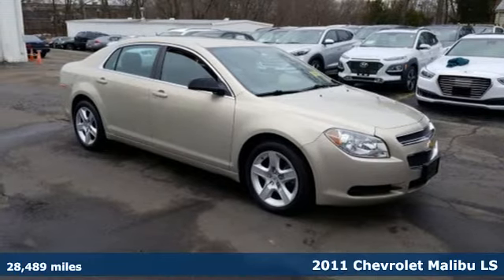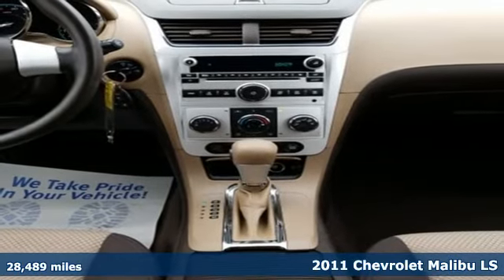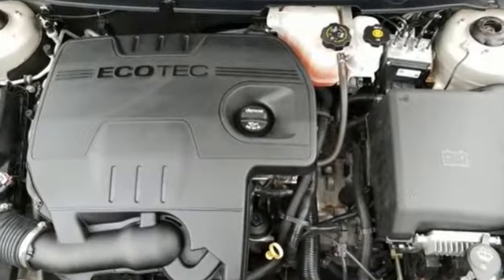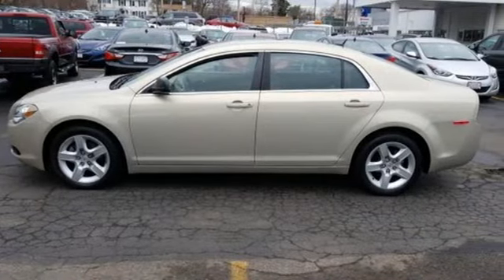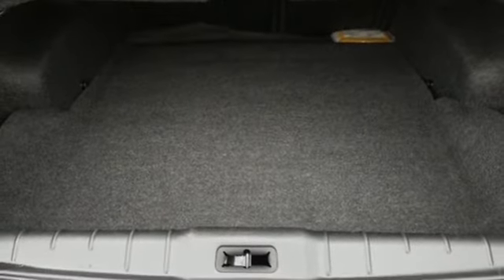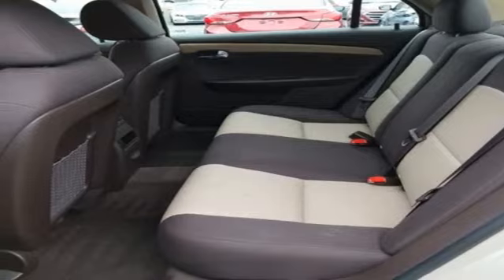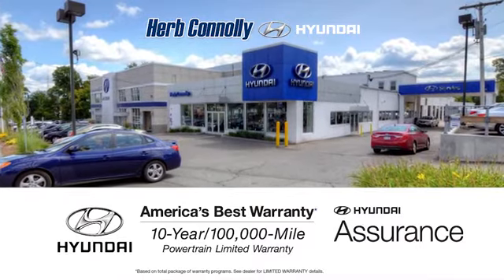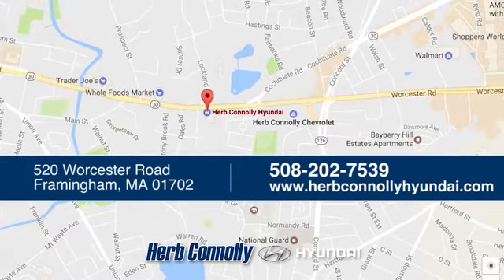Used 2011 Chevrolet Malibu Framingham, MA H6805P - SOLD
Year: 2011
Make: Chevrolet
Model: Malibu
Trim: LS
Engine: ECOTEC 2.4L I4 MPI DOHC VVT 16V
Transmission: 6-Speed Automatic Electronic with Overdrive
Color: Brown
Mileage: 28489
Stock #: H6805P
VIN: 1G1ZB5E13BF268534

Address:
520 Worcester Rd - Rte 9 East